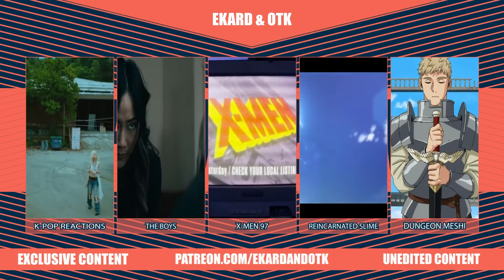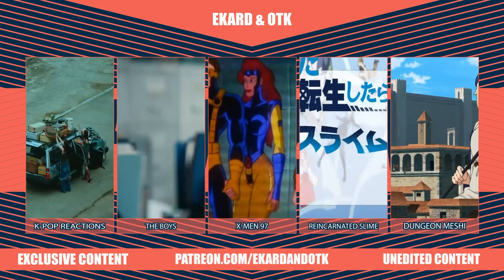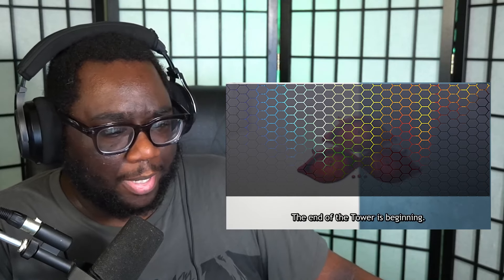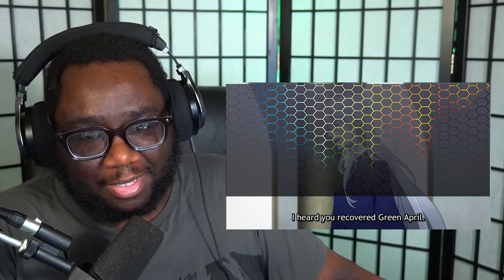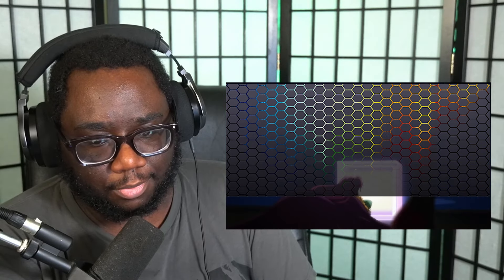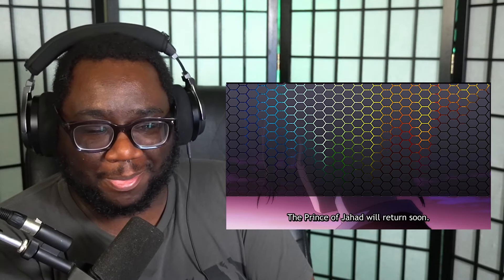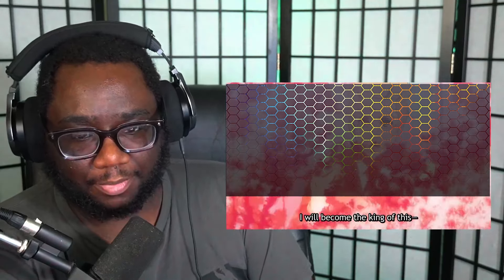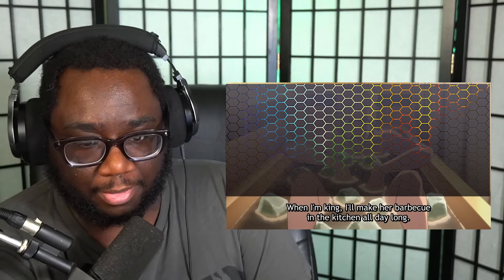Tower of God Season 2 Episode 1 is Coming in HOT! | Tower of God Reaction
🆂🆄🅱🆂🅲🆁🅸🅱🅴 or be sent to the Shadow Realm